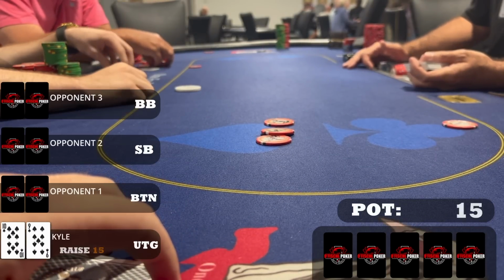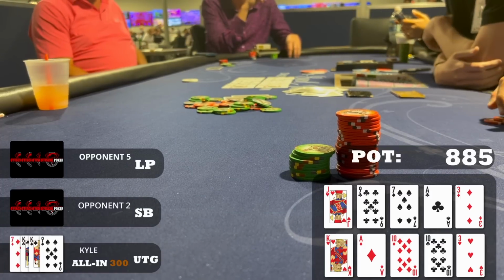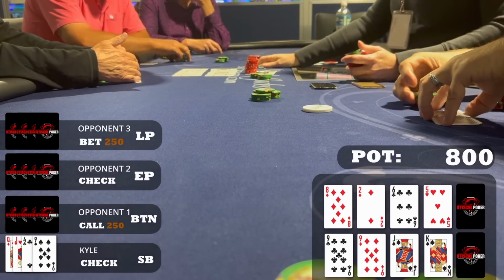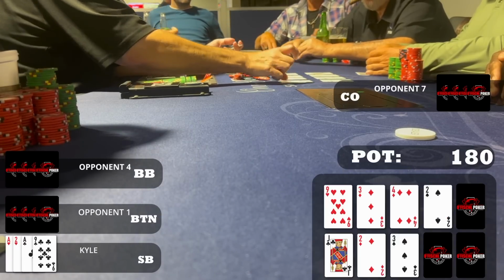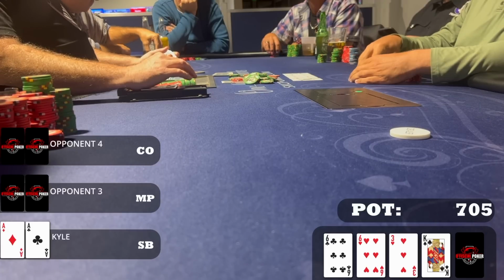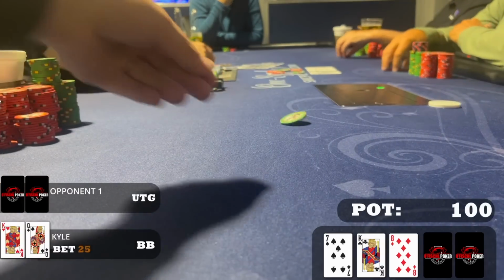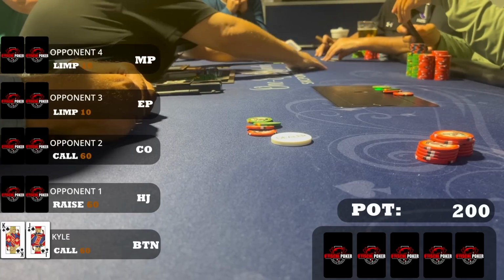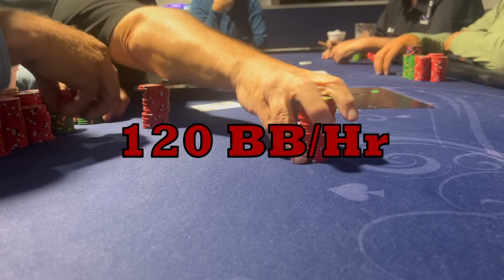I Have Aces and Get Raise Jammed On (Difficult Spot) - Kyle Fischl Poker Vlog Ep 142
Hello World,

This is going to be the next episode of my Poker Vlog. I play 2/5 at Sarasota and get destroyed by the plo double board bomb pots.